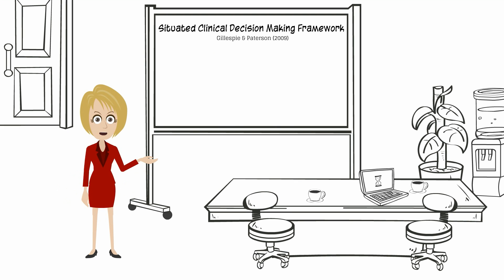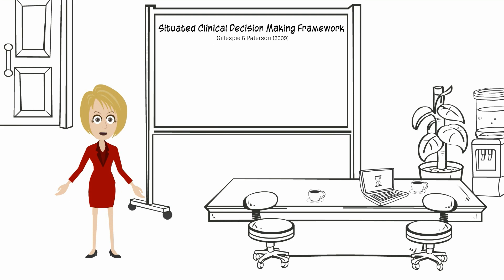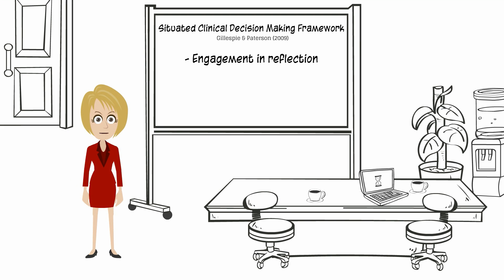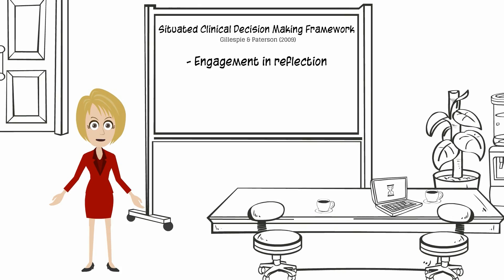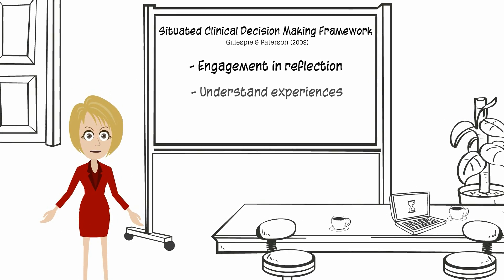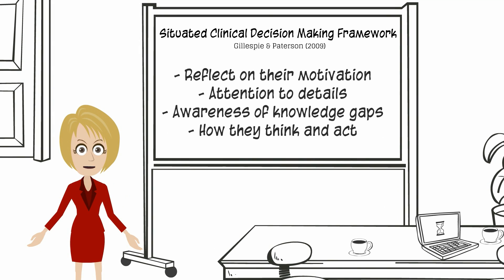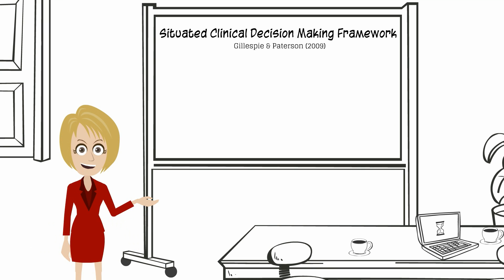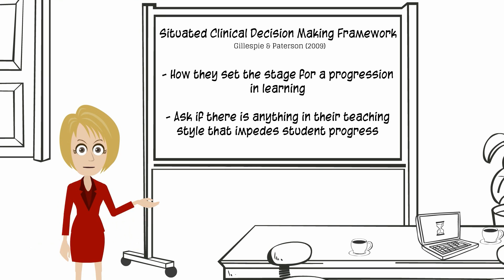Module 4 Summary FINAL x2